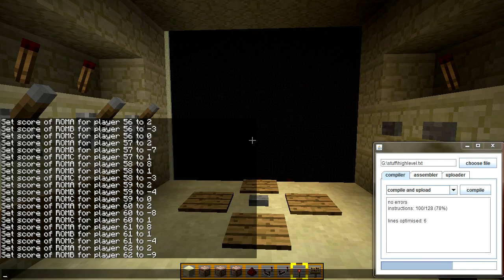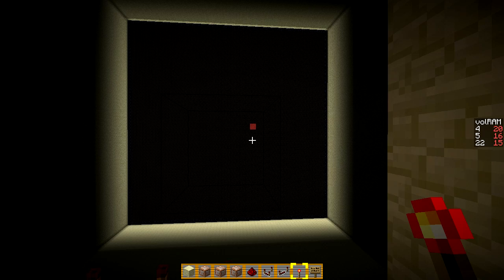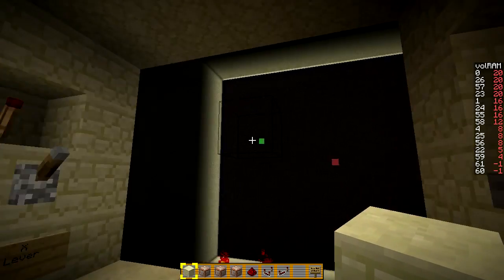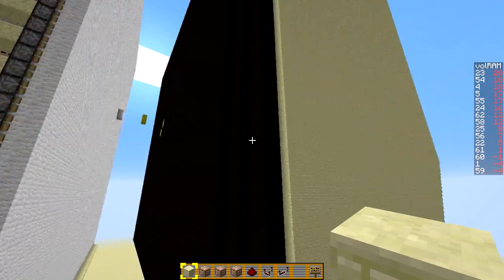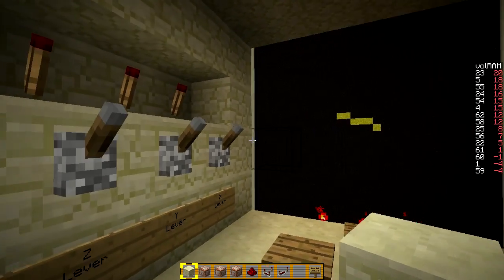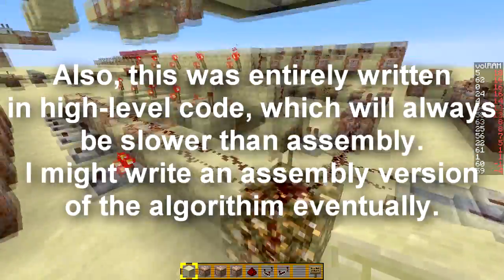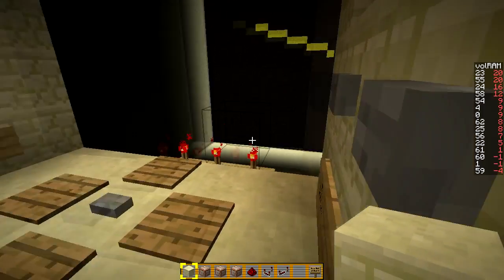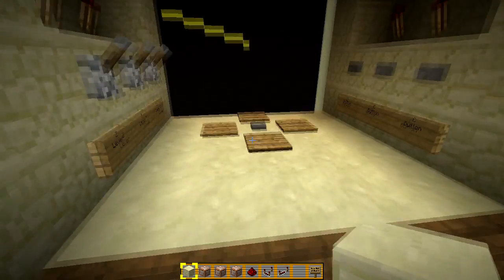Commandore 32: Bresenham's algorithm working!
Watch as I desperately try to find things to talk about while my command block computer runs an implementation of a famous line drawing algorithm created by a guy who's name I can't remember correctly!